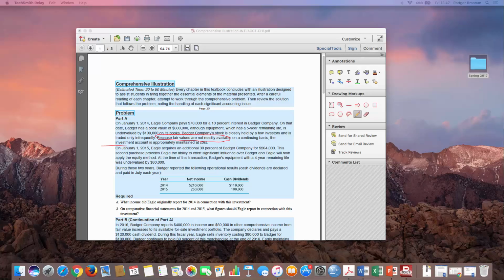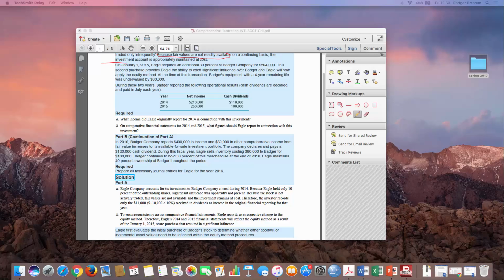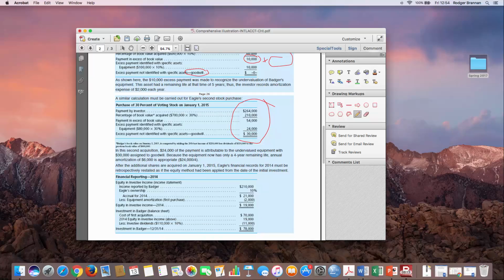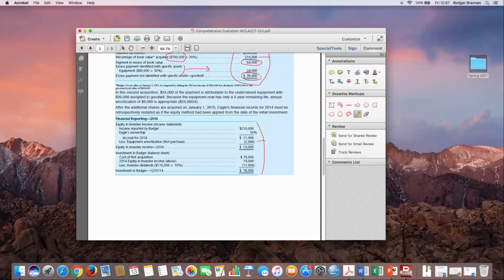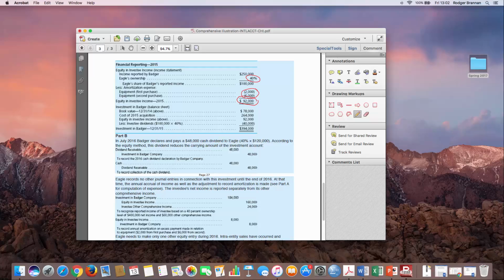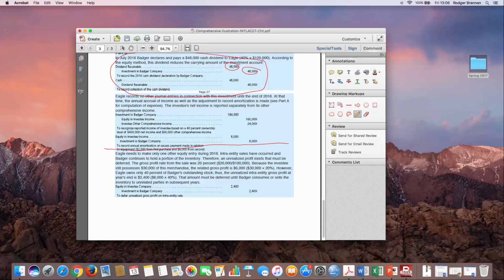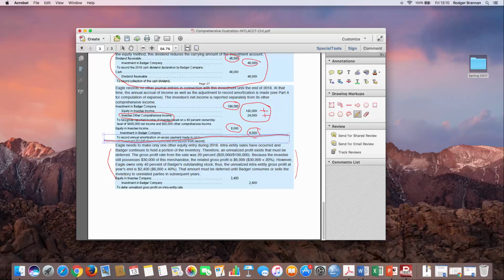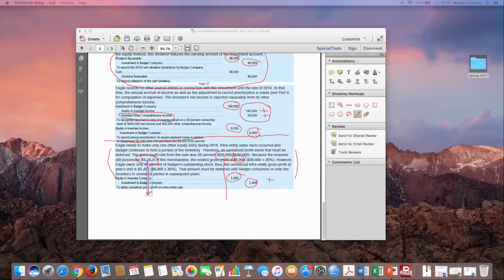Chapter 1 Equity Method Problem Explination